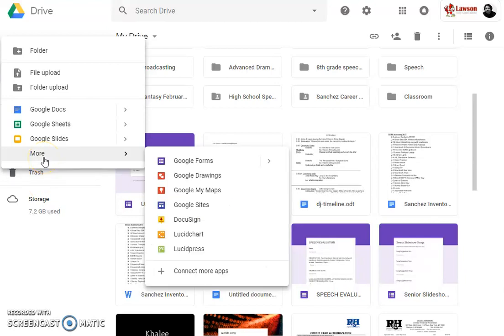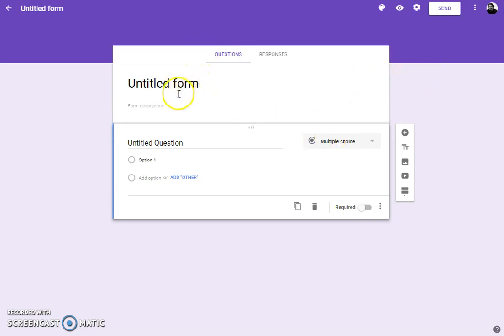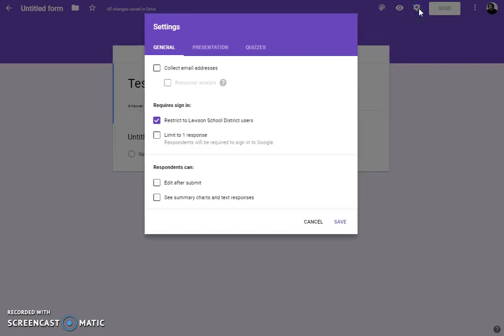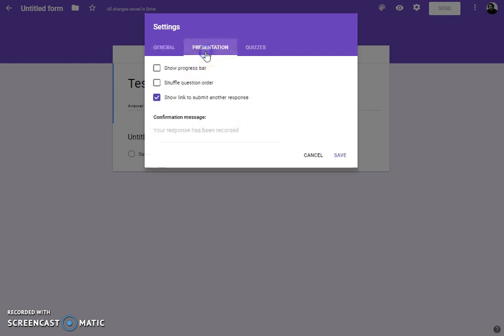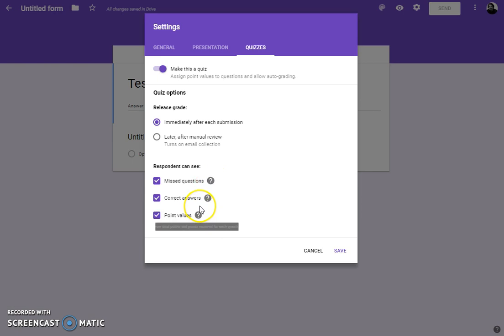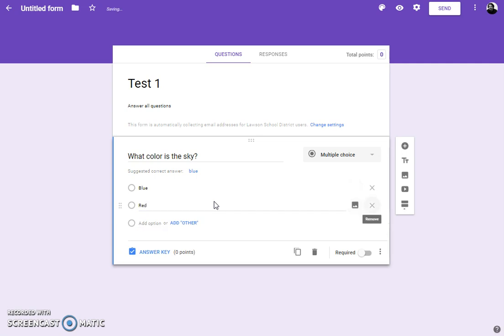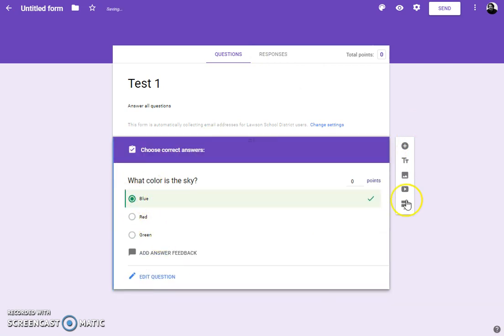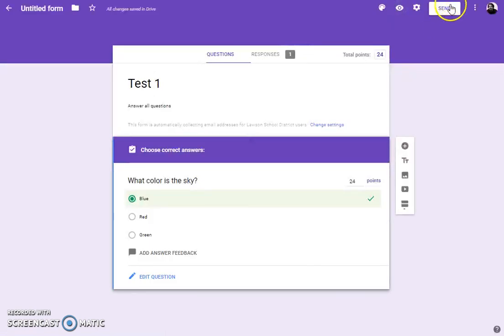How to Use Google Forms - For Masters Class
A super bonus episode that has nothing to do with vinyl but maybe will be helpful to you! Enjoy!